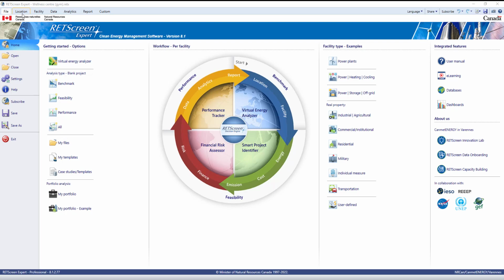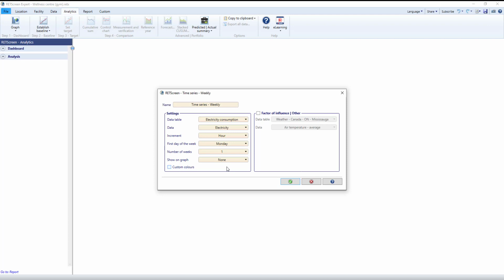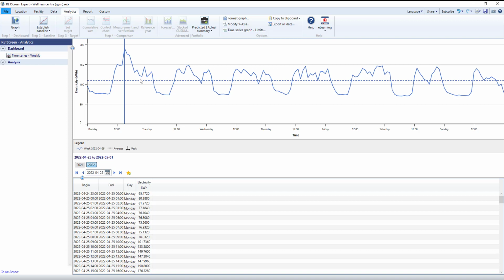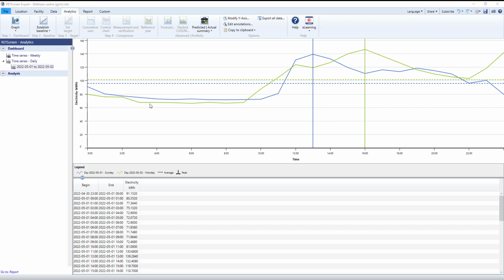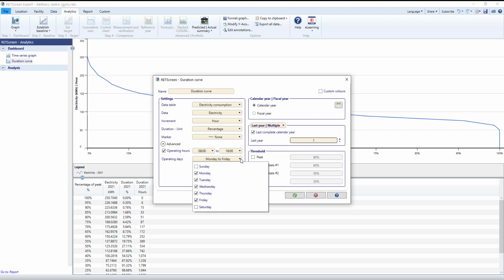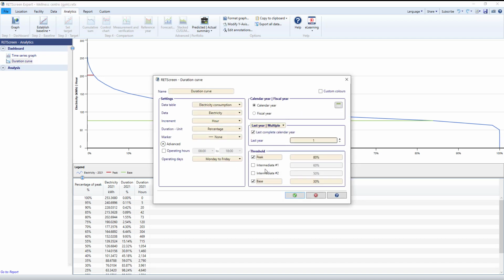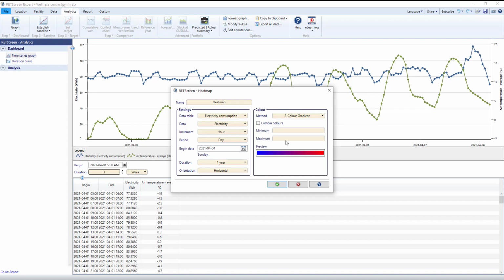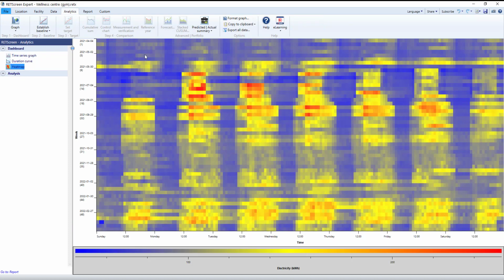Time Series, Duration Curve & Heatmap Analysis